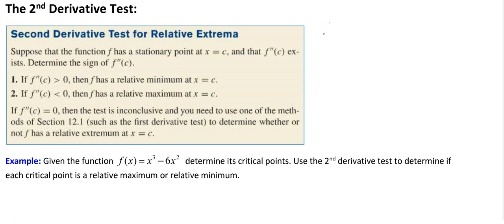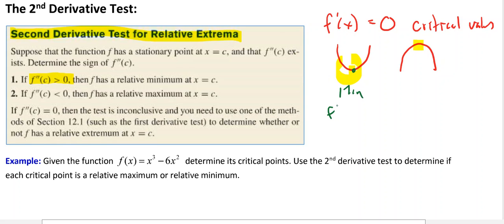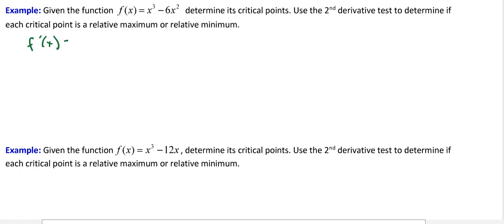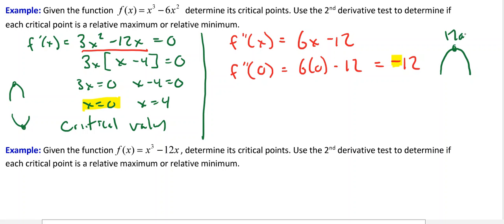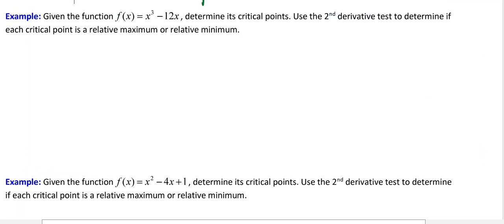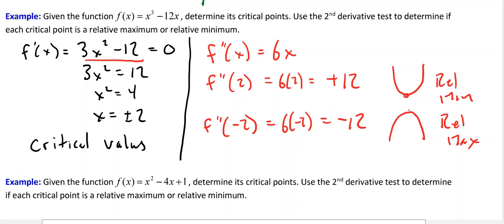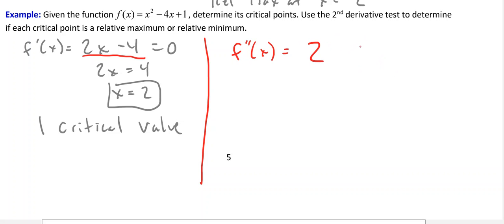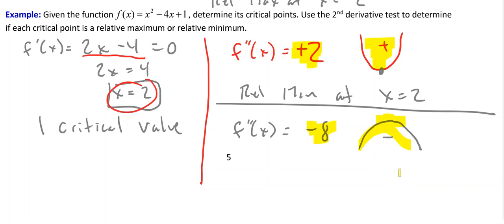2nd Derivative Test for Relative Extrema